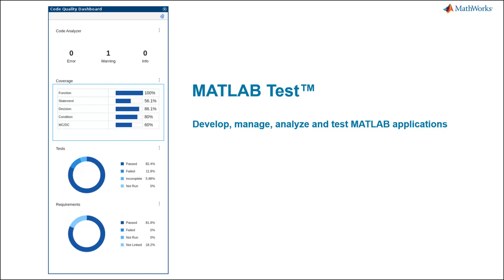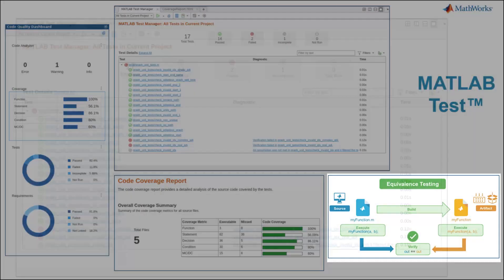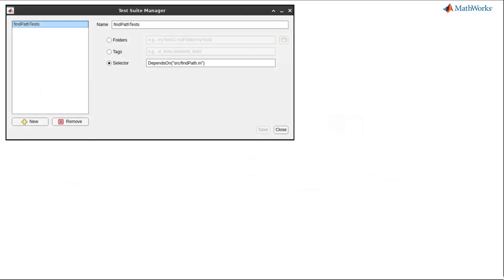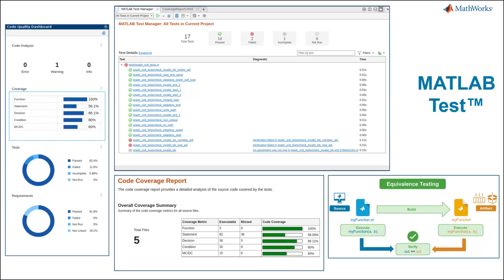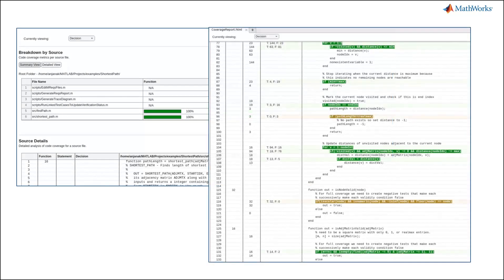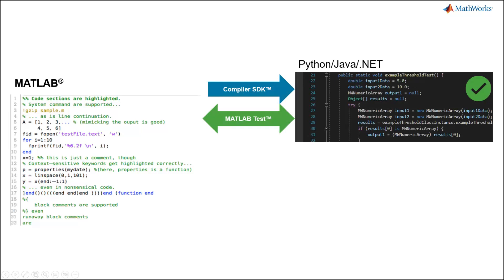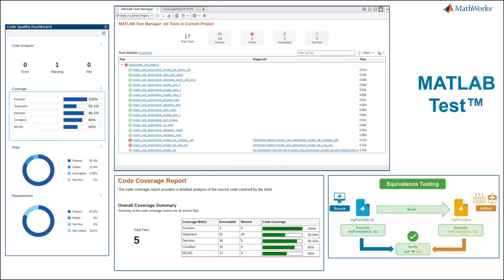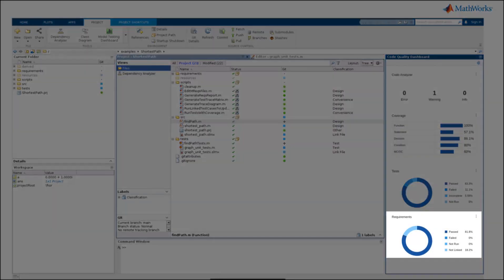What Is MATLAB Test?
MATLAB Test™ provides tools for developing, executing, measuring, and managing dynamic tests of MATLAB® code, including deployed applications and user-authored toolboxes. MATLAB Test offers four new capabilities for MATLAB developers: test management, advanced code coverage, equivalence testing, and a quality dashboard.

You can use the project-based quality dashboard to raise the visibility of code readiness to an intuitive summary level. The dashboard is an interactive, graphical summary of code quality metrics with clickable details for code analysis, code coverage, test results, and requirements. The test manager allows you to organize and manage tests by grouping, saving, and running custom test suites via user-specified tags or test selectors. It enables you to view all your project test results in one place. The test results are persistent across MATLAB sessions, so you do not have to rerun all the tests every time you revisit the project. Instead, you can focus on a subset of tests required to verify your current code edits. Using a “depends-on” test selector, you can narrow down the set of tests required to verify a specific source file or folder.

MATLAB Test also offers advanced coverage metrics such as condition, decision, and modified condition/decision coverage metrics, on top of statement and function coverage already offered in MATLAB. You can identify untested code paths using industry-standard code coverage metrics, such as condition, decision, and modified condition/decision coverage (MC/DC). Equivalence testing is a technique that ensures the integrity of any code transformed from MATLAB using products such as MATLAB Coder™, Embedded Coder®, or MATLAB Compiler SDK™. For instance, you can verify that the Python® code generated using MATLAB Compiler SDK produces the same output as the original MATLAB code.

Similarly, you could verify the equivalence of C++ code generated into a LIB target and even get the code coverage for the generated code. MATLAB Test enables you to meet specifications in regulated applications by tracing requirements (with Requirements Toolbox™). Support for industry standards is available with IEC Certification Kit (for ISO® 26262, IEC 61508, and IEC 62304). For performance optimization, you can reduce the test execution time of large test suites by leveraging dependency-based test selection, by running tests in parallel, or within continuous integration systems.